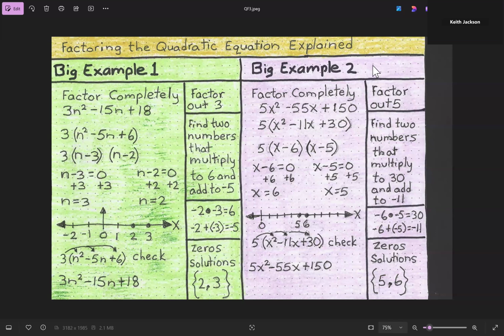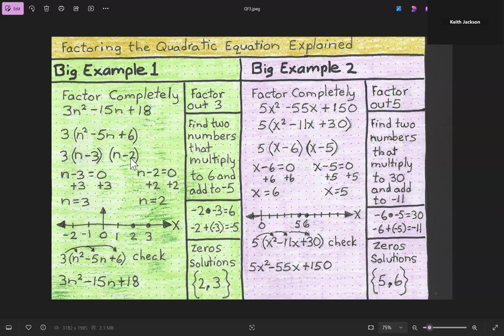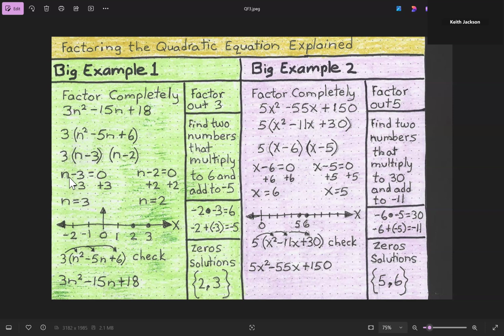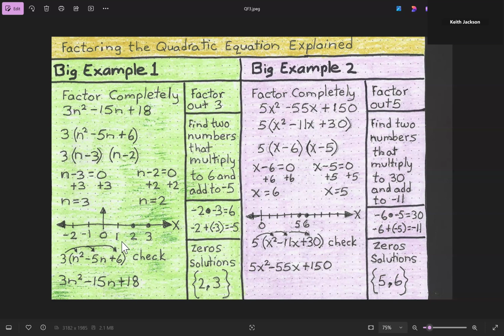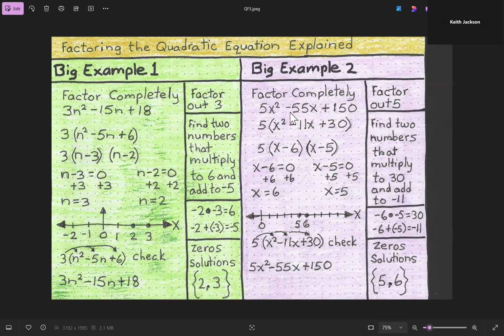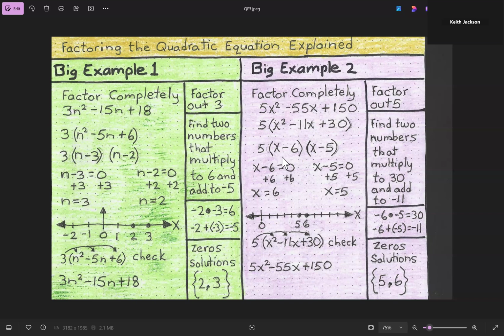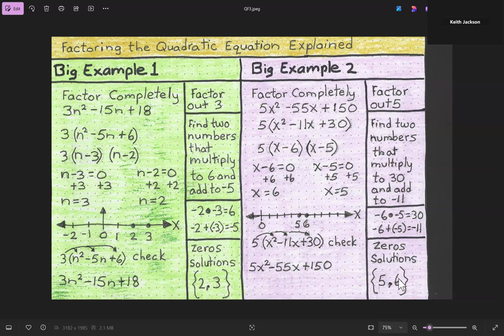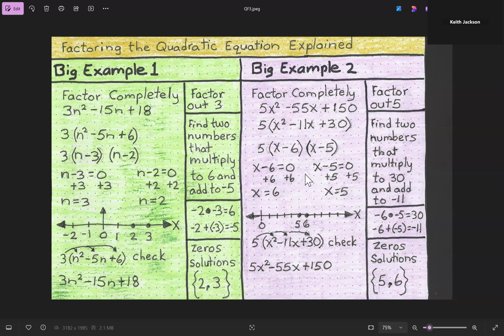Factoring Quadratic Functions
Algebra 1 students will learn how to factor quadratic functions.